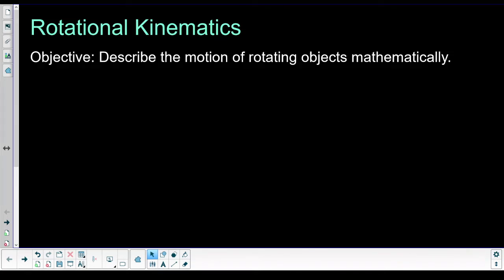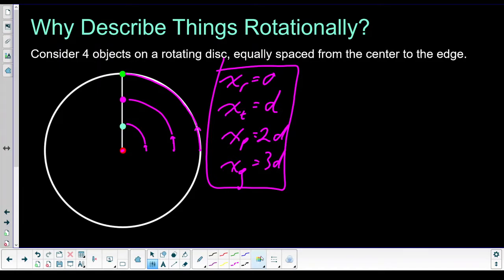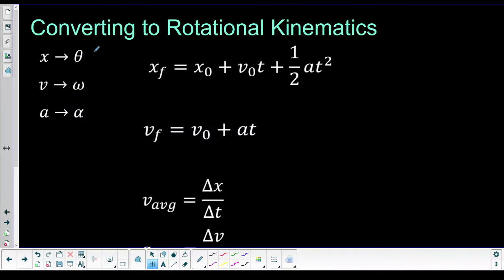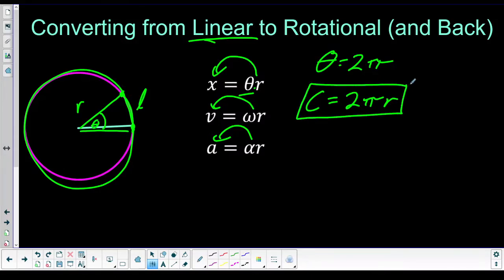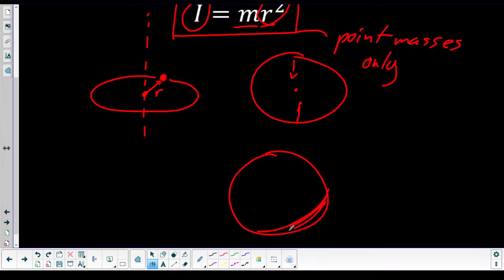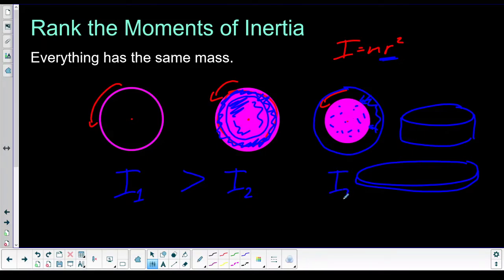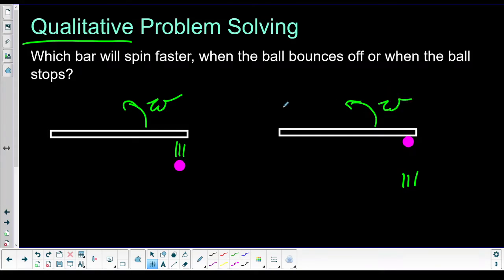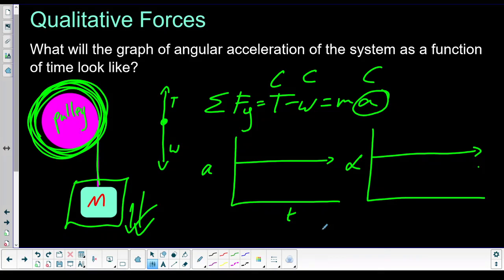Introduction to Rotational Kinematics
In this video I go over where the rotational kinematic equations come from, the idea of moment of inertia, and tell you that you already know everything.